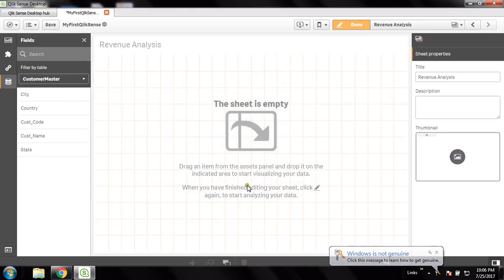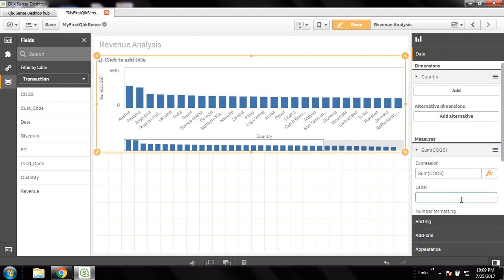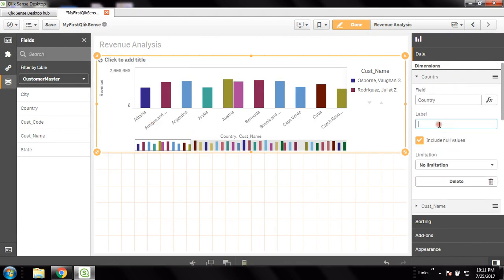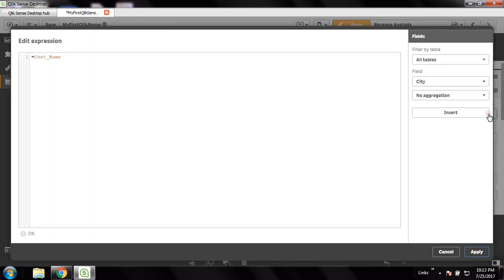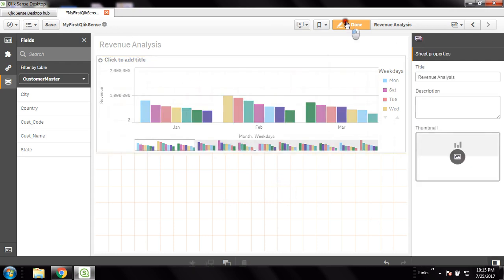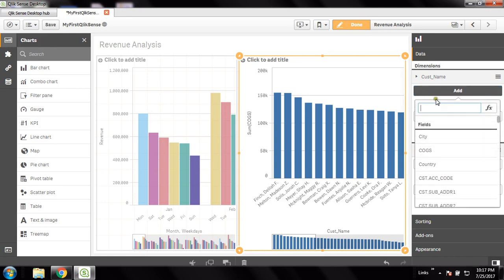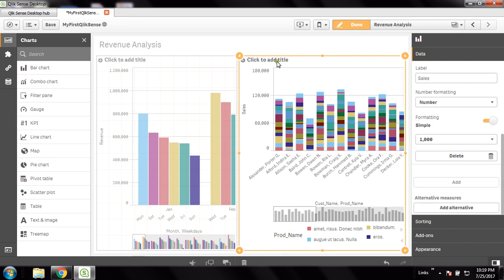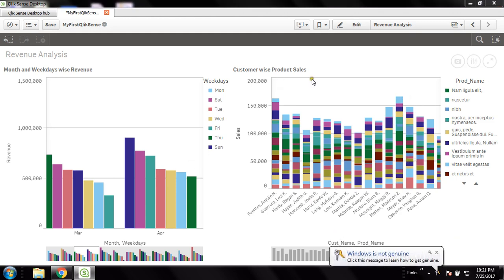Qlik Sense Multidimensional Analysis with Stack and Cluster view bar chart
Friends,
We provide industry standard online training on Qlik Sense and live project development with hand-holding support of expert trainer. For

Cheers,
Amit Kumar